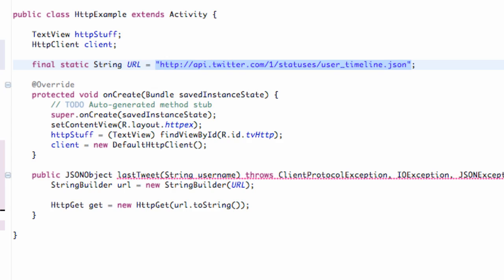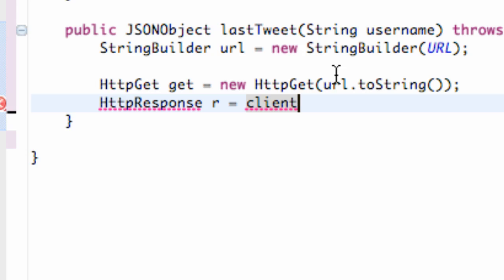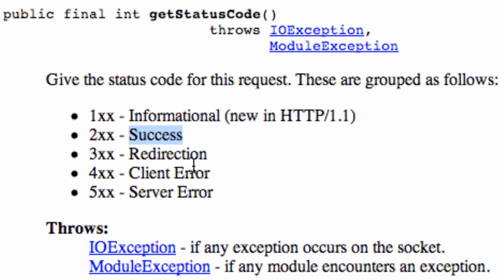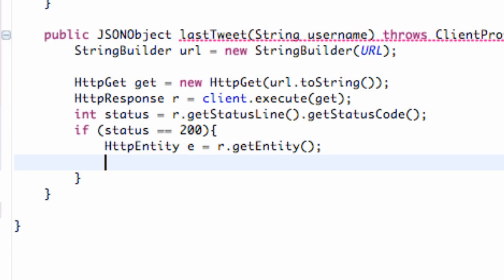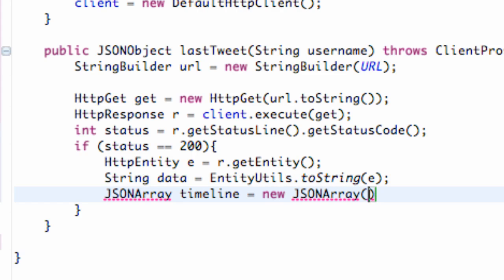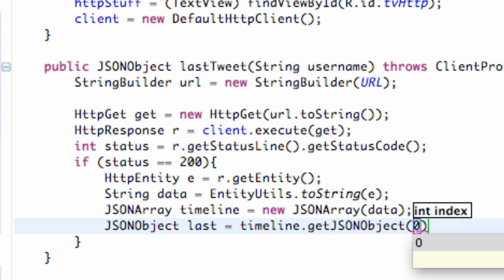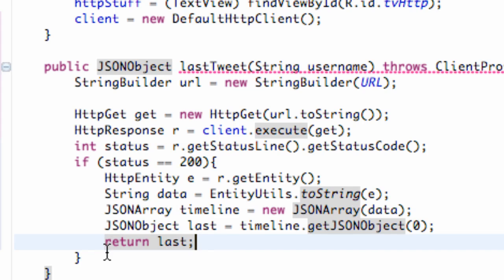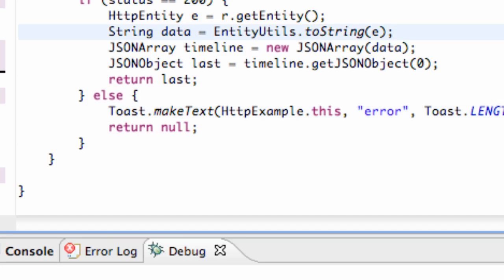Android Application Development Tutorial - 151 - JSONArrays and JSONObjects